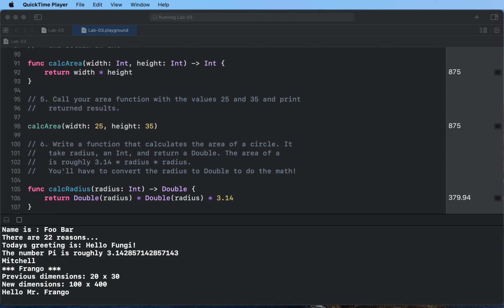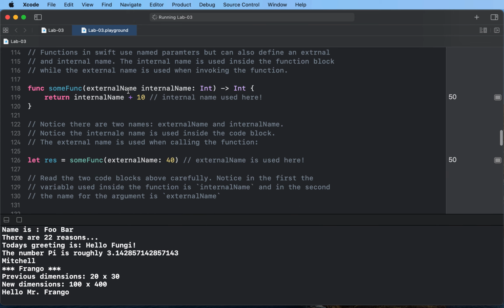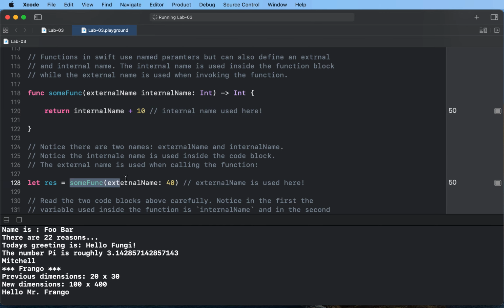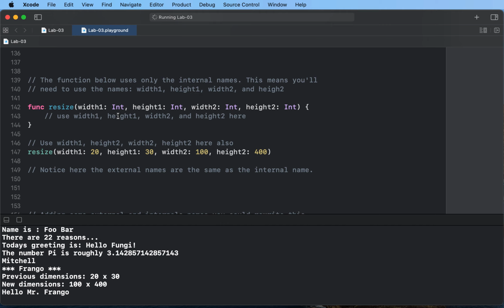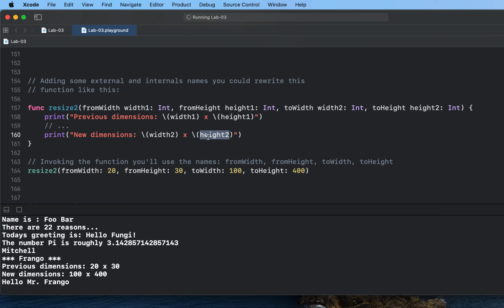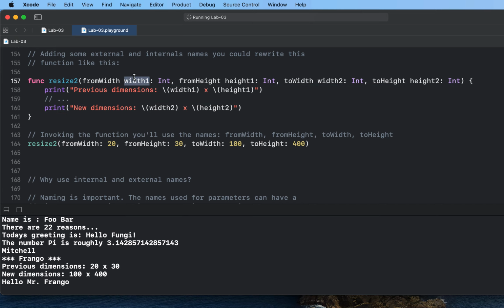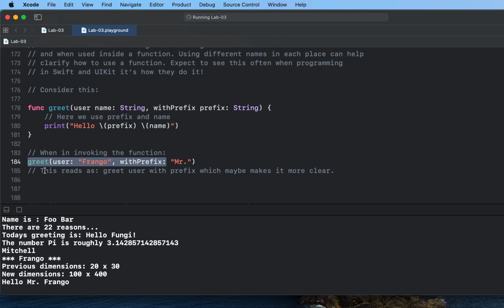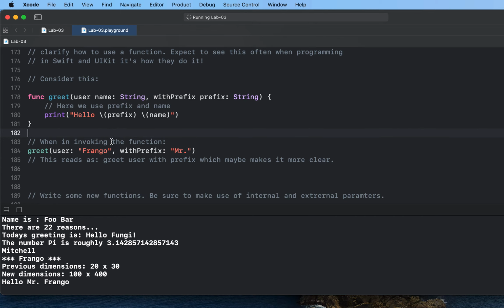09 Mob 1 1 functions internal external names - Learn Swift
Internal and external parameter names.